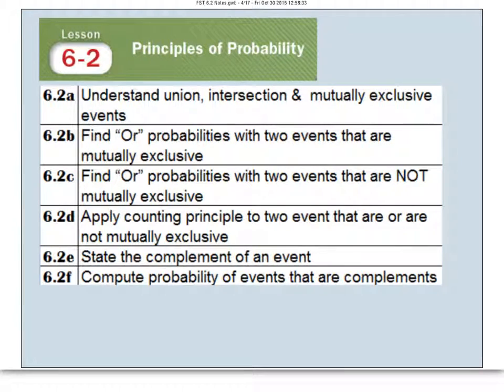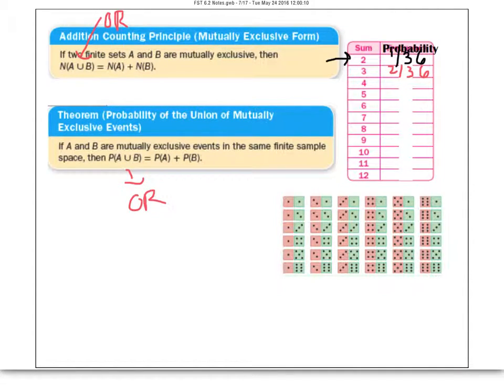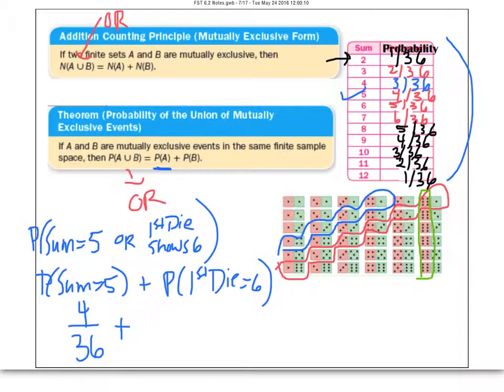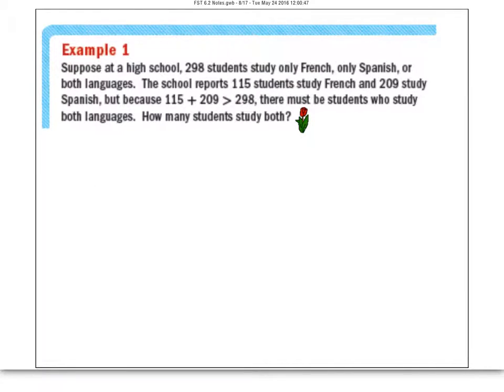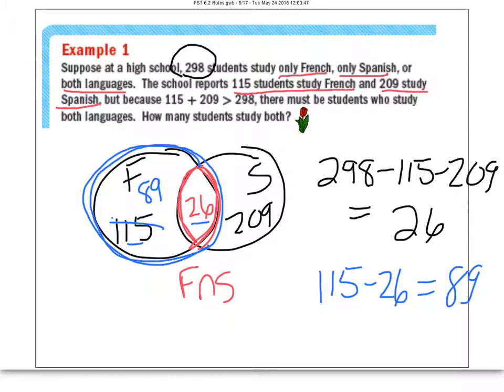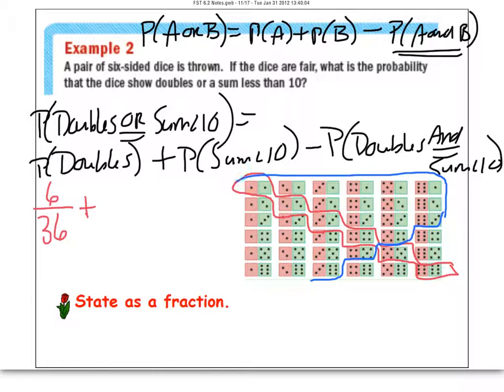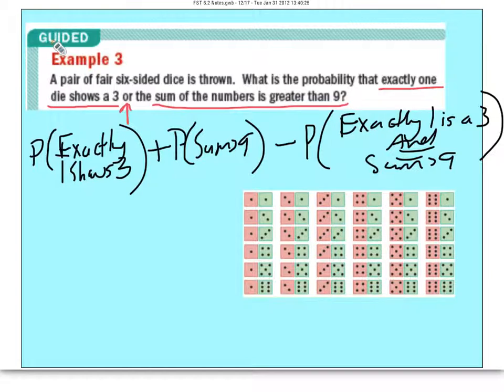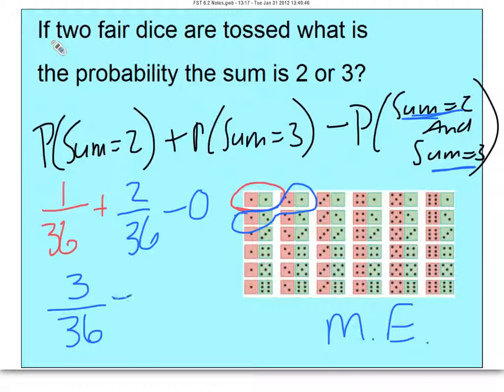6 2bcd FST Notes